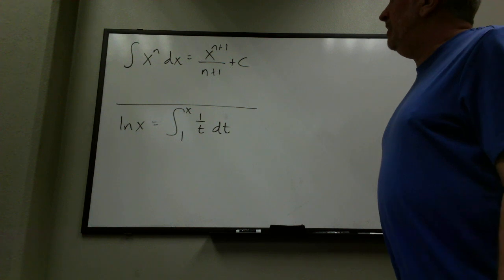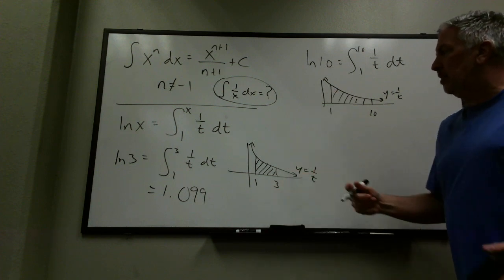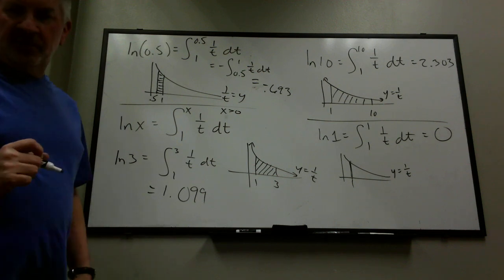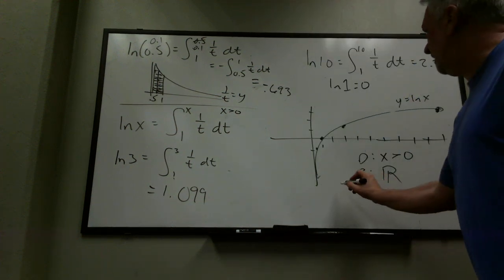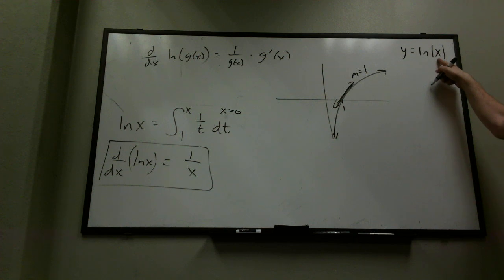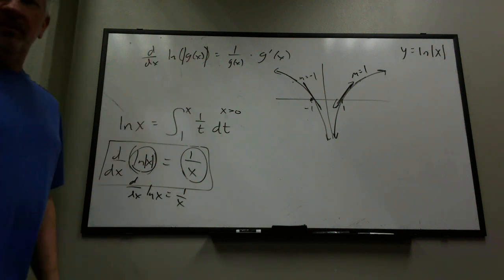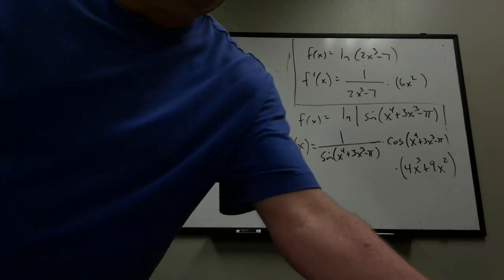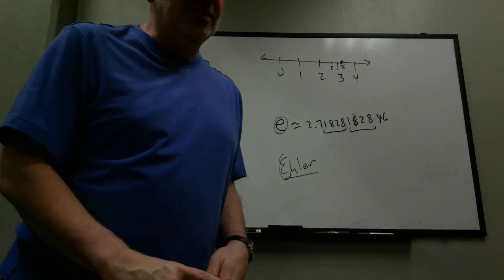Math 200 Section 5.1 Lecture (Partial)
Definition of natural logarithm in terms of a definite integral; graph of y = ln x; derivative of y = ln x; Euler's constant, e.